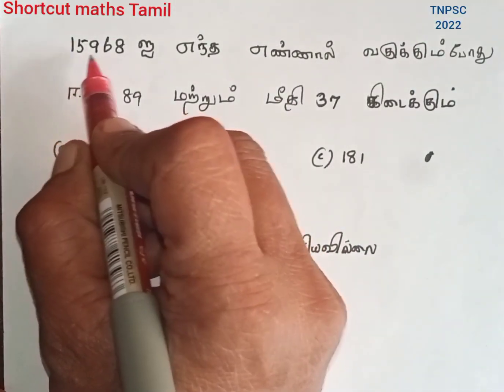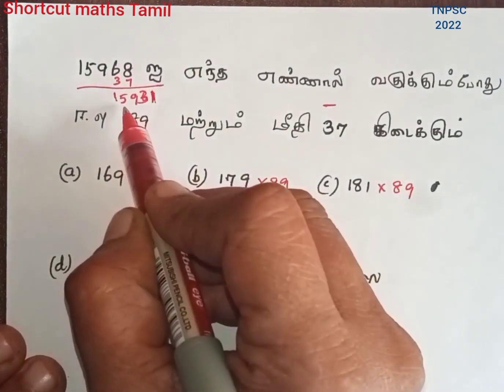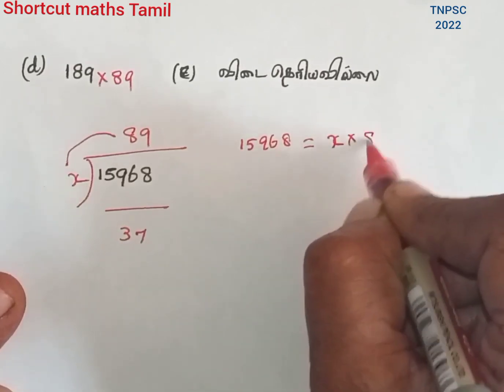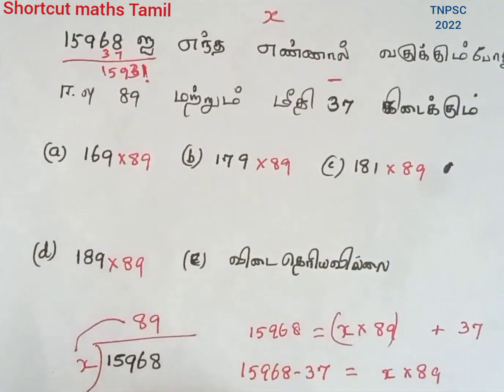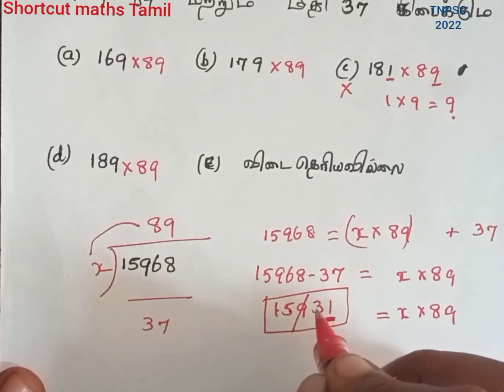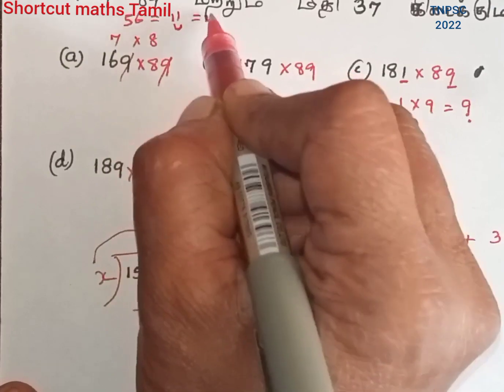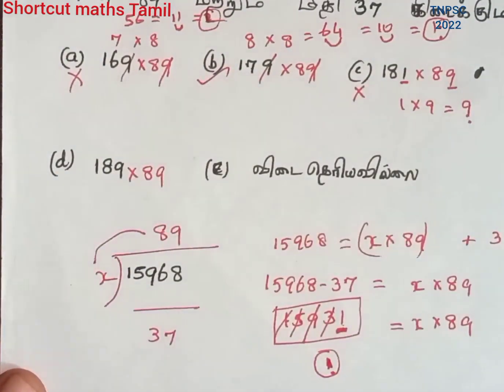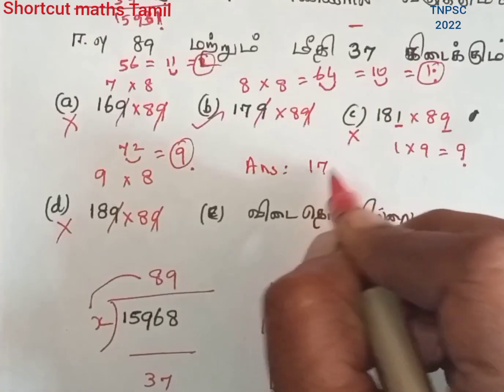15968ஐ எந்த என்னால் வகுக்கும் போது ஈவு 89 மற்றும் மீதி 37 கிடைக்கும்TNPSC 2022 Shortcut maths Tamil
15968ஐ எந்த என்னால் வகுக்கும் போது ஈவு 89 மற்றும் மீதி 37 கிடைக்கும்TNPSC 2022 Shortcut maths Tamil